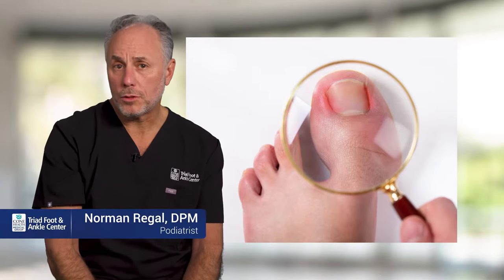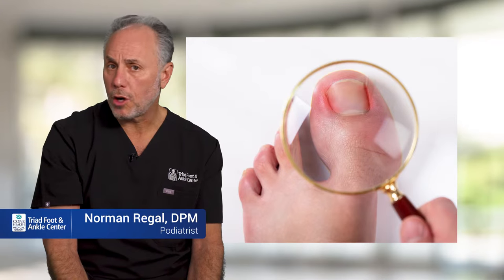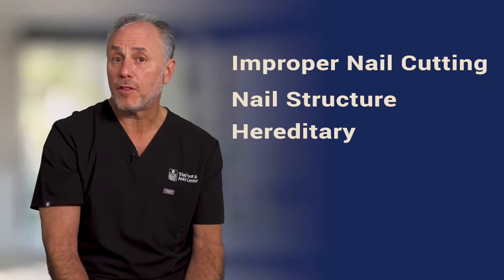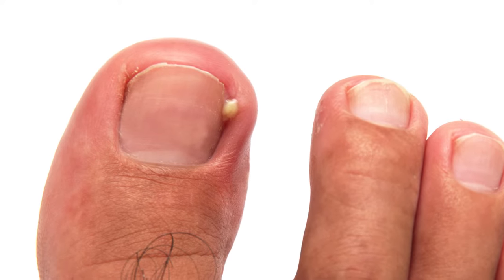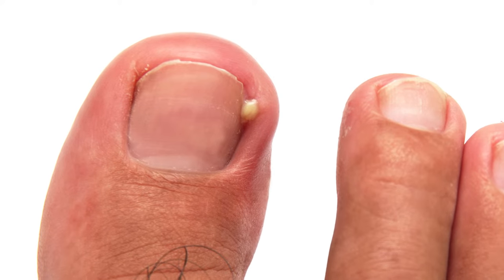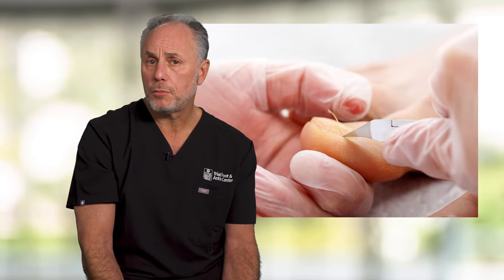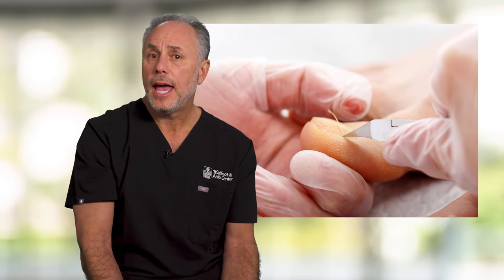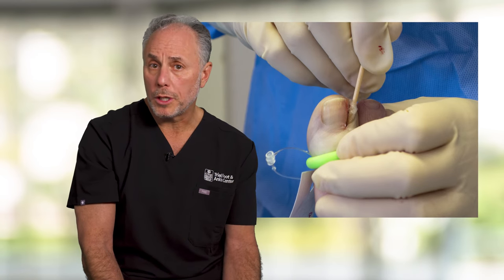Ask The Doctor: The Skin Around My Nail is Red & Swollen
If the skin around your toe is red and swollen, chances are you're suffering from an ingrown toenail. Dr. Norman Regal, DPM explains...

TRANSCRIPTION:
Most likely this is an ingrown toenail and ingrown toenails have a variety of causes. They
can be from poor cutting technique. They can be from the structure of the nail. They can be from hereditary. They can be from trauma. Generally, if you're dealing with redness, you may have
a mild infection in the nail bed and the problem with the nail is being the furthest from the circulation, blood flow just does not get to this area well, and these infections can just sit
there and become very irritated. The typical home remedy is to soak in Epsom salt and try to trim it and this can be effective and help people. But when that ingrown toenail becomes too
irritated, most of the time you're not gonna be able to take care of this itself. Surprisingly, there is simple procedures to solve an ingrown toenail, and it always amazes me that people come in and say they've dealt with this in one fashion or another for years, not realizing that something could
be done. It generally requires a very simple in-office procedure where the corner of the nail is taken out and the base of the nail is cauterized so that that corner will not regrow. This tends to be very effective and not only prevents future infection but also is extremely good at reducing the pain
associated with this.